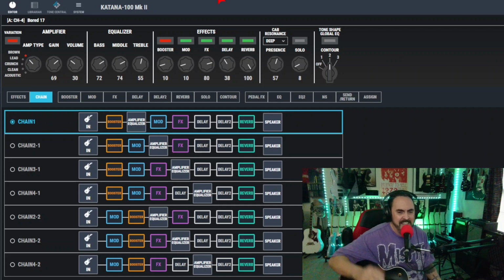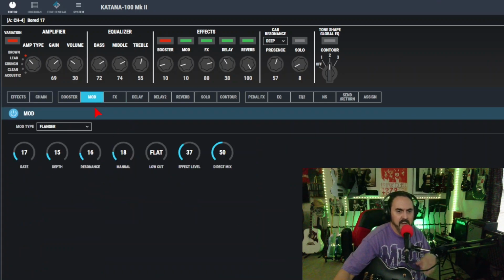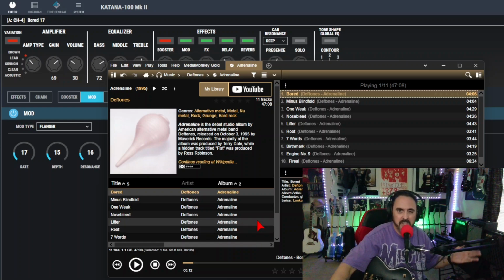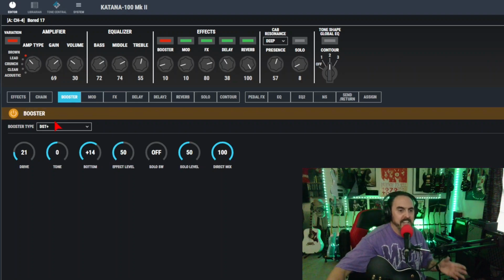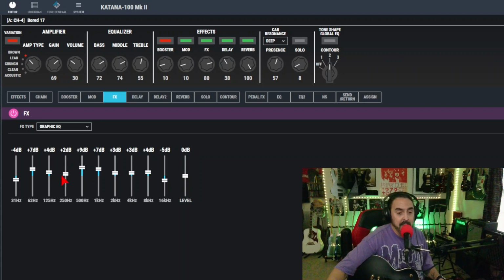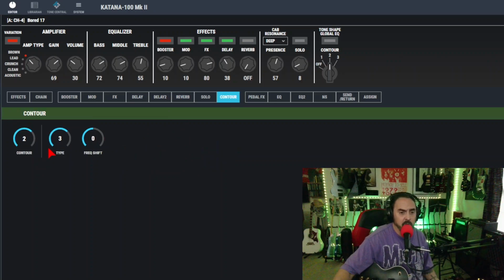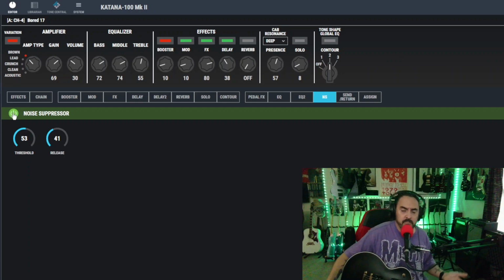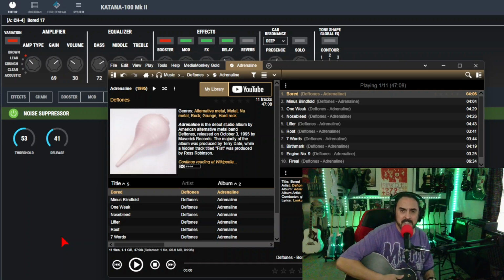Deftones - Bored Boss Katana Tone FAIL!! NOT.EVEN.CLOSE.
Download this liveset to experiment with the tone and make it better!